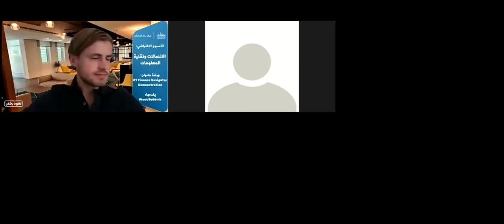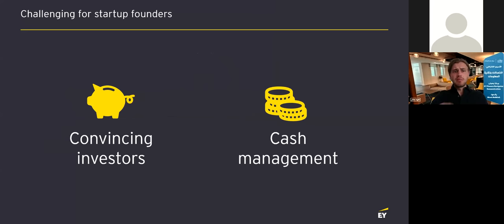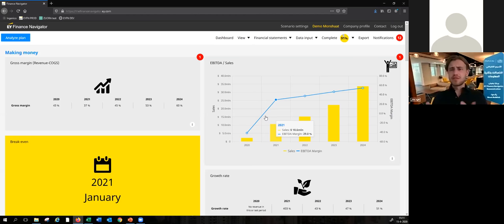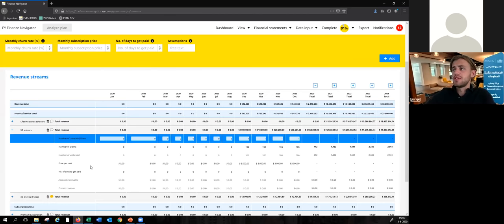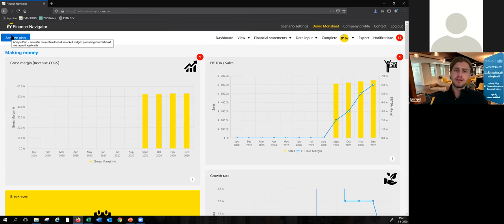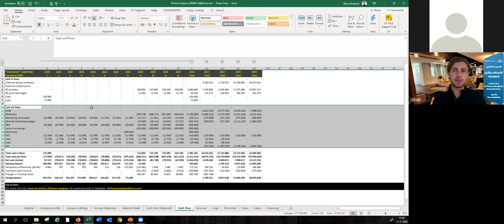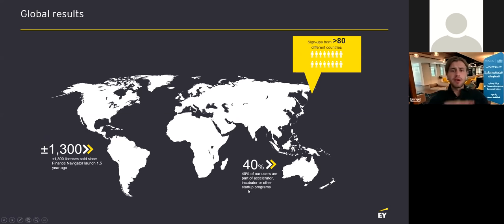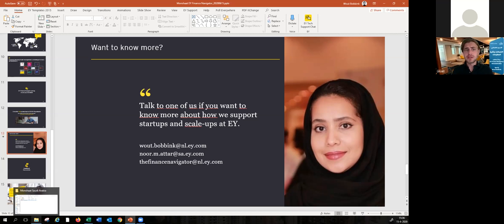EY Finance Navigator Demonstration | Wout Bobbink